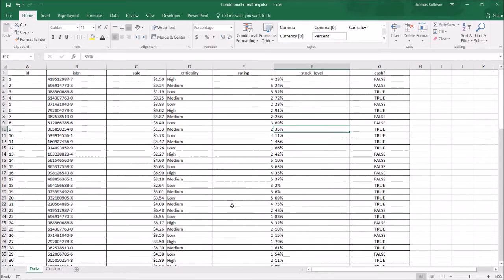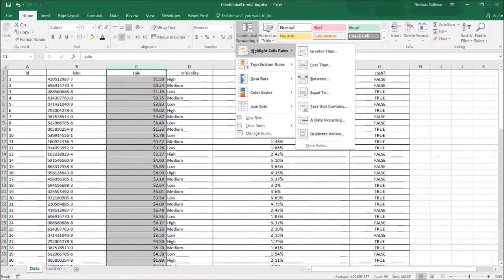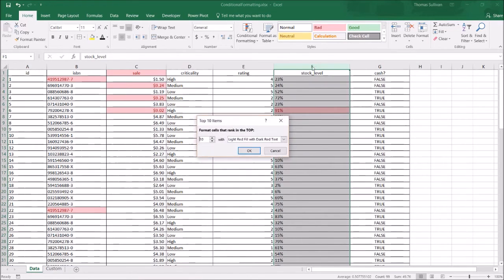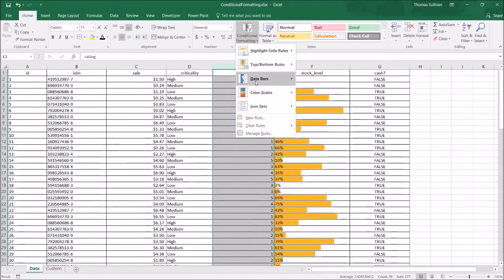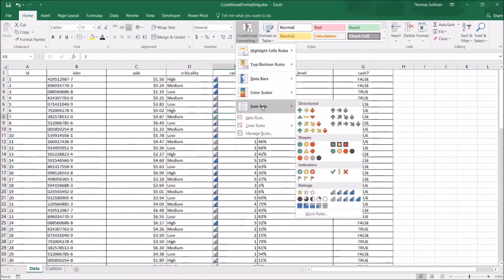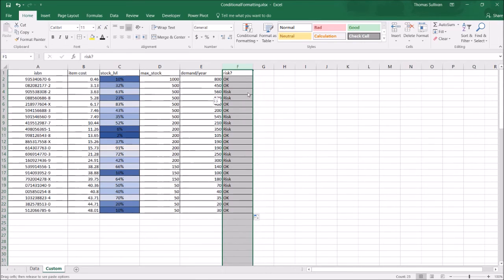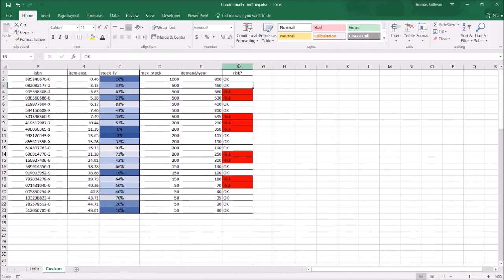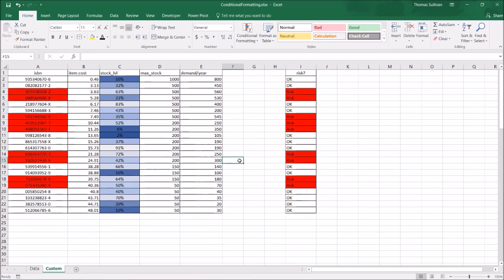Excel Simple Tutorial: Conditional Formatting (Part 6/10)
In this video we will show you how to set rules to apply formatting throughout your Excel workbook.

We will explore topics including:
- highlight cell rules
- top/bottom rules
- data bars
- color scales
- icon sets
- custom rules

We try to keep it straight forward and simple. We love feedback and are committed to a good learning experience.